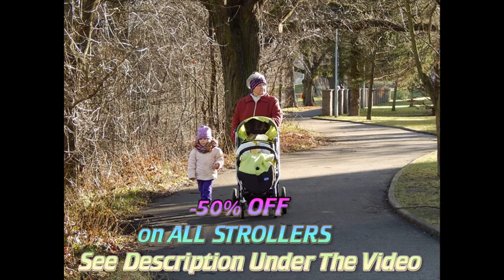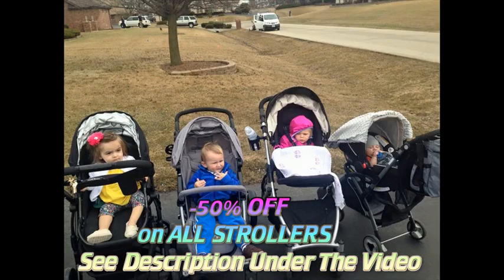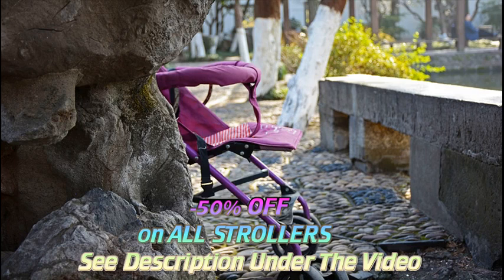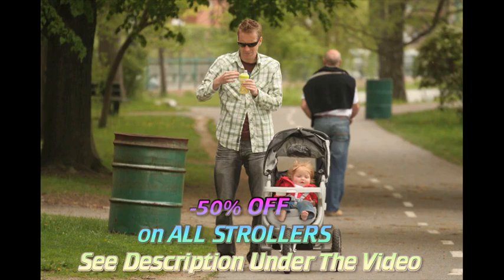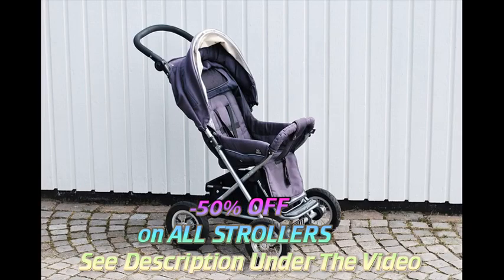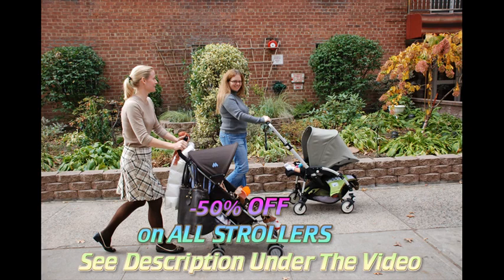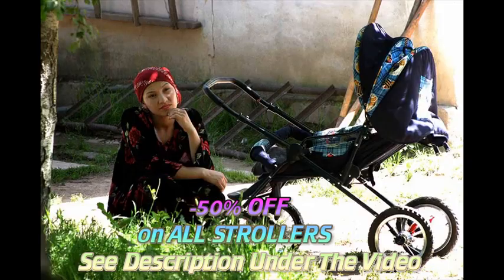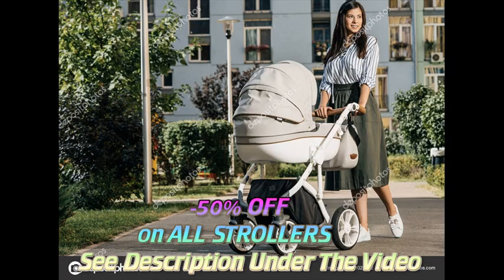Luxury Roan Kortina 2in1 Pram Stroller Pushchair with Big Baby Bassinet and Toddler Reclining Seat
Luxury Roan Kortina 2in1 Pram Stroller Pushchair with Big Baby Bassinet and Toddler Reclining Seat with Five Point Safety System UV review

Luxury Roan Kortina 2in1 Pram Stroller Pushchair with Big Baby Bassinet and Toddler Reclining Seat with Five Point Safety System UV analyse

If you plan to take your child on long urban walks, you'll need a stroller that's sturdy but easy to maneuver over curbs, in and out of shops, and through on public transportation.

   Standard stroller: Usually, this is a midweight stroller.

That's the conclusion of our review of the Luxury Roan Kortina 2in1 Pram Stroller Pushchair with Big Baby Bassinet and Toddler Reclining Seat with Five Point Safety System UV.